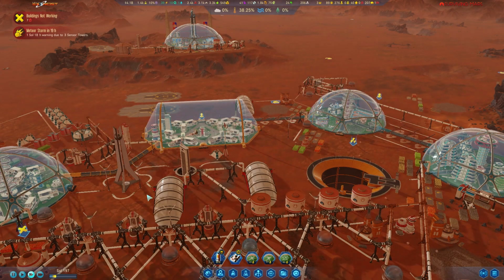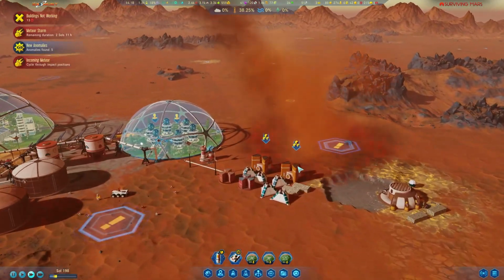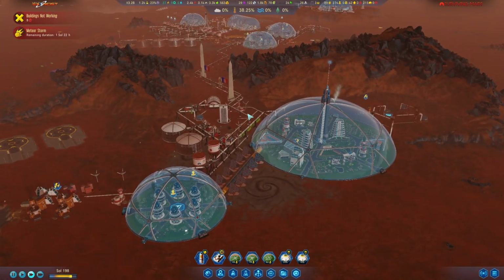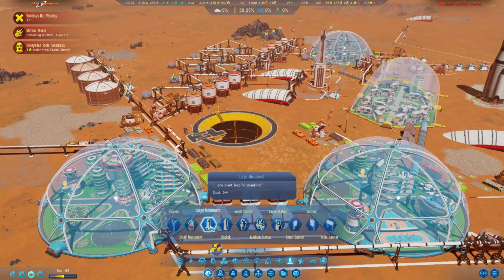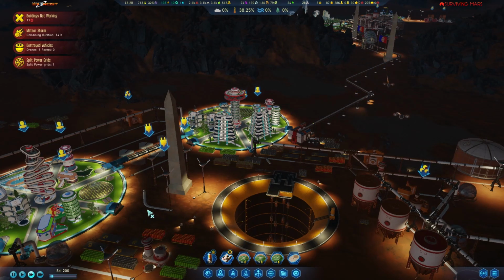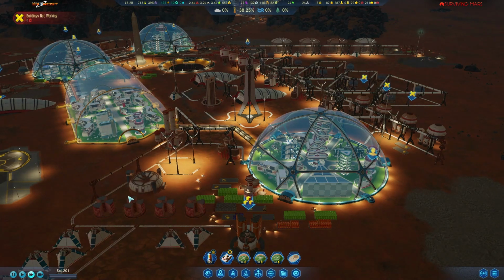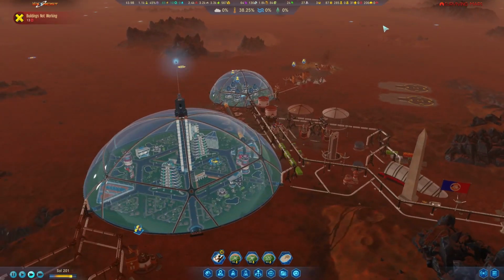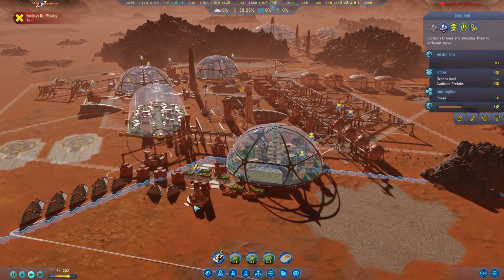SURVIVING MARS - Bristol Colony - Episode 35: Thanks for all the Fish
BRISTOL (EPISODE 35): In the series finale, we plant a few more trees and take one final look at Bristol Colony before saying farewell.